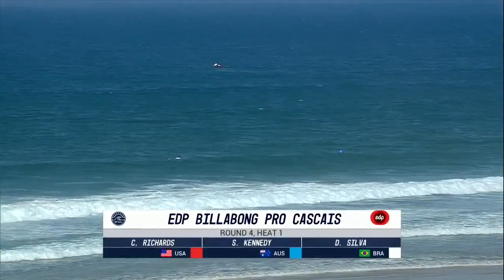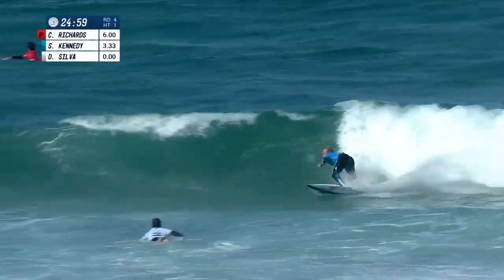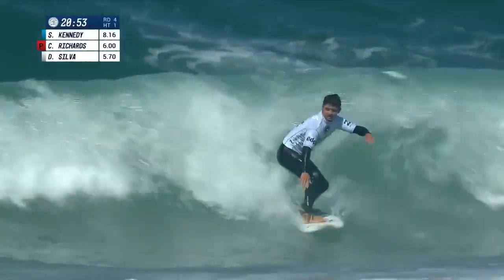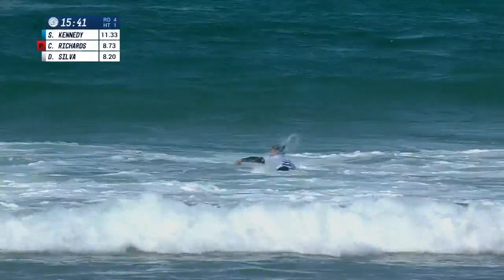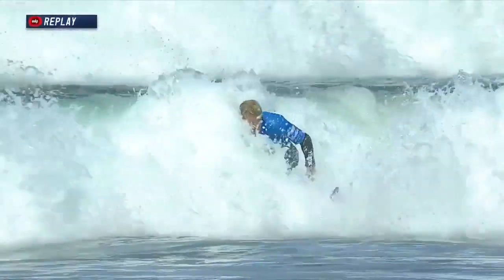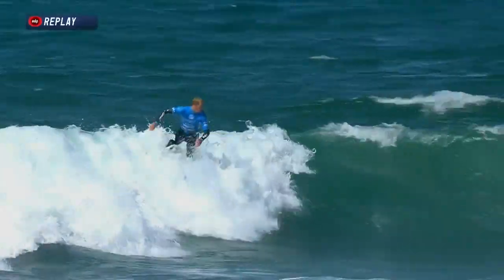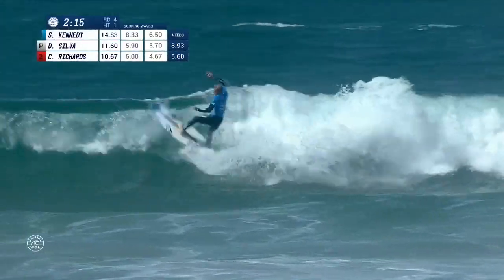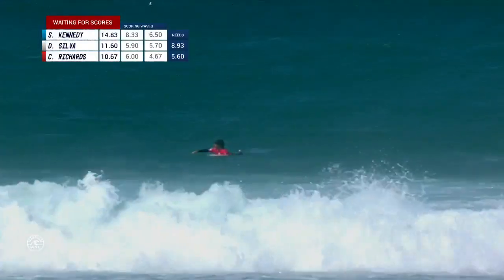EDP Billabong Pro Cascais Round Four, Heat 1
Cam Richards vs. Stuart Kennedy vs. Deivid Silva